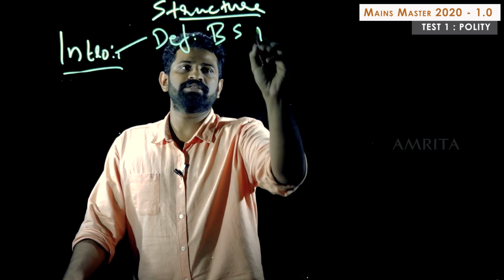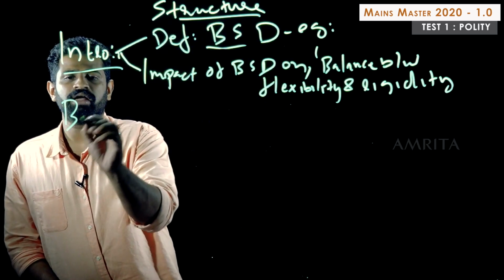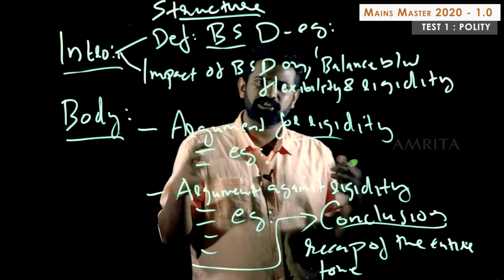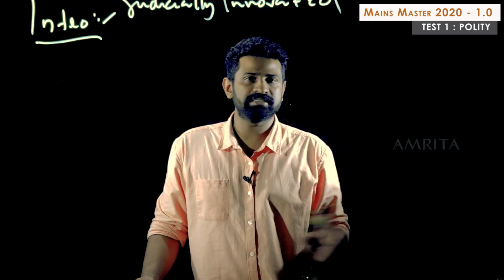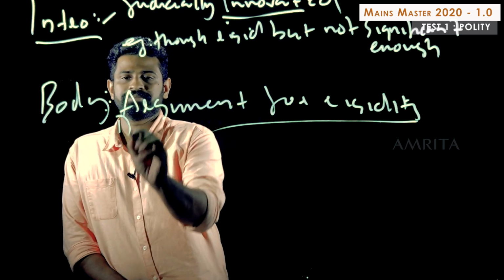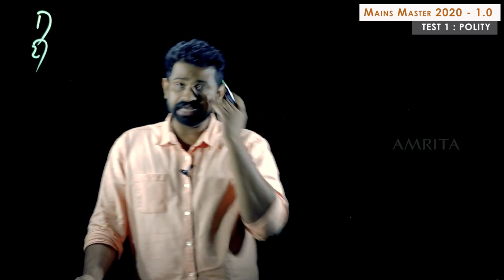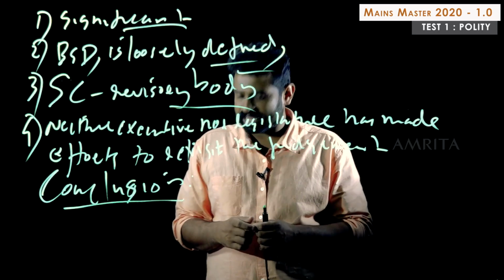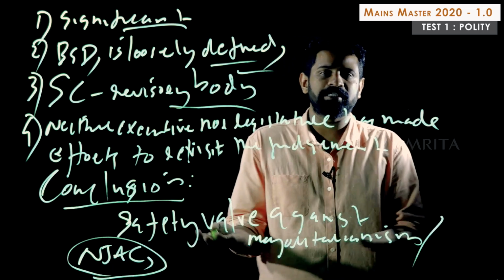Test-1 | Qn. 1 | Mains Master 2020-1.0